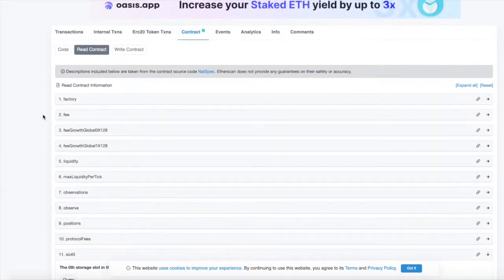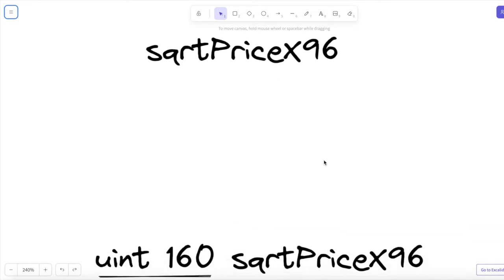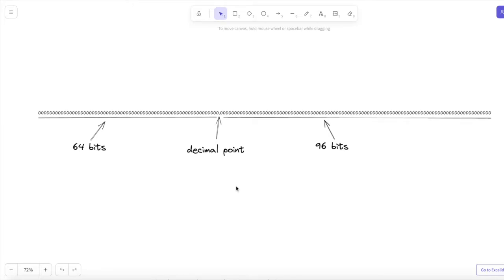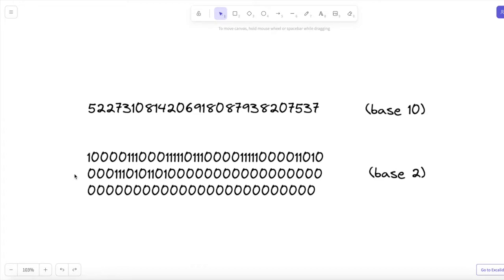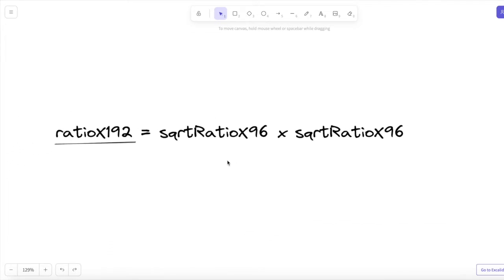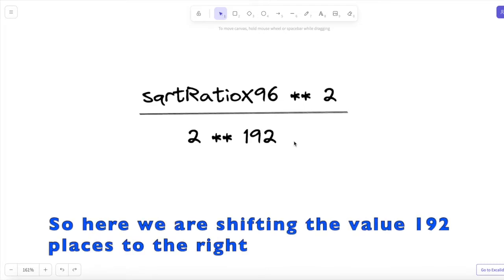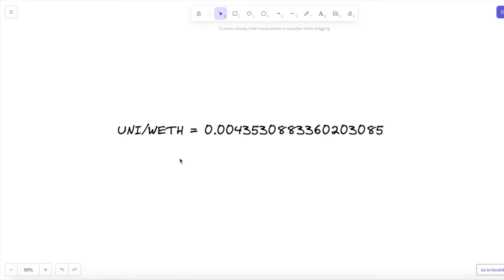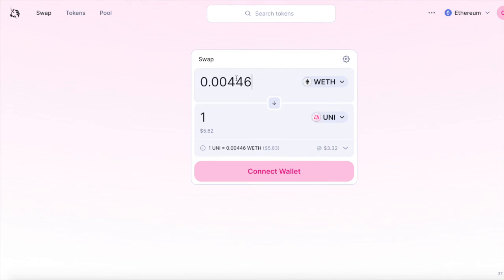What is sqrtPriceX96 in Uniswap V3 Pools | Napkin Math to get Price from sqrtRatioX96 / sqrtPriceX96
How do you get the ratio between 2 tokens in the Uniswap V3 app from the sqrtPriceX96 or sqrtRatioX96? And how do you do it without importing functions from Uniswap libraries? The math to convert sqrtPriceX96 to the human-readable price is actually very simple, even though the sqrtPriceX96 on its own seems like an incomprehensible number. I'll explain exactly what sqrtPriceX96 is. And walk through the napkin math from it to the price ratio you see in the Uniswap V3 app.